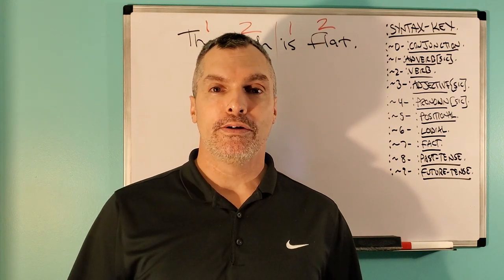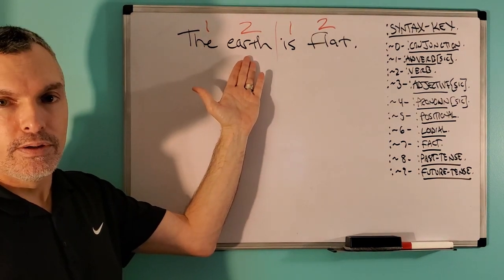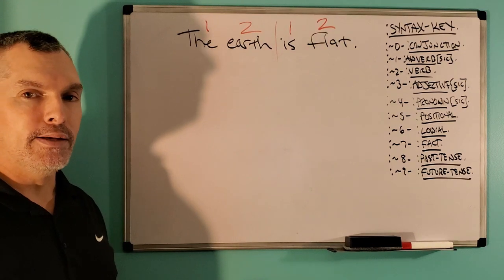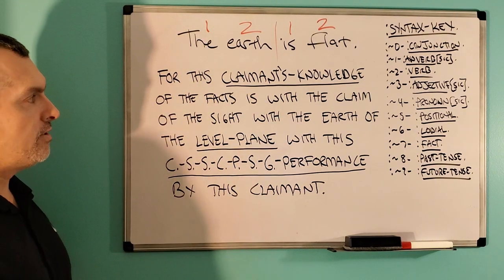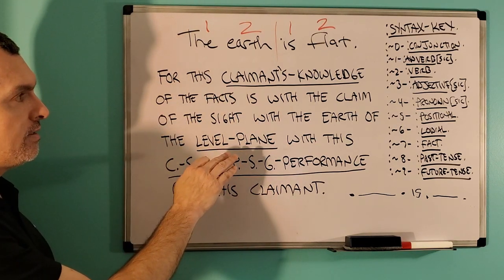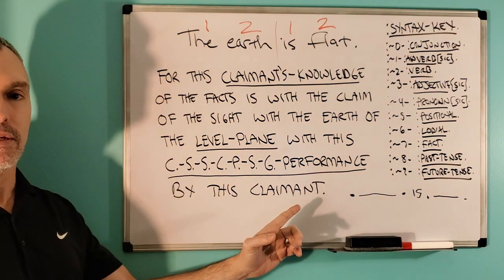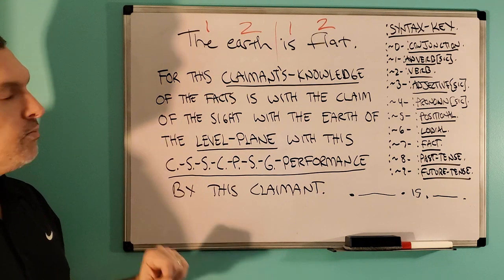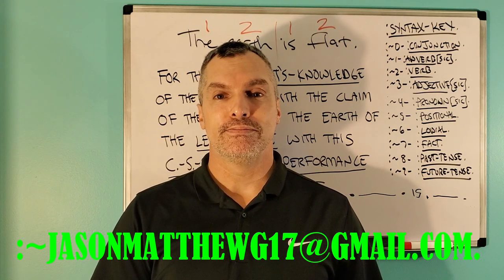:QUANTUM-GRAMMAR-LESSON, ~PART-~TWO/2[The earth is flat].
FOR THE QUANTUM-GRAMMAR-LESSON, ~PART-TWO/2[The earth is flat].

:~0- FOR THIS CLAIMANT'S-SENSATION OF THE COGNITION IS WITH THE CLAIM OF THE FACTS WITH THE CORRECT-SENTENCE-STRUCTURE-COMMUNICATION-PARSE-SYNTAX-GRAMMAR/QUANTUM-GRAMMAR-PERFORMANCE AND RULE-ŒN/1, RULE-ÆQUAL-VOLITION BY THIS CLAIMANT.

:~1- FOR THE FUNCTION-CLAIM OF THIS VIDEO IS WITH THE KNOWLEDGE-CULTIVATION OF THE VIEWER WITH THE MATTER OF THE QUANTUM-GRAMMAR-MECHANICS WITH THIS PEACEFUL AND NEUTRAL-CONVEYANCE BY THIS CLAIMANT AND VIDEO-CREATOR.